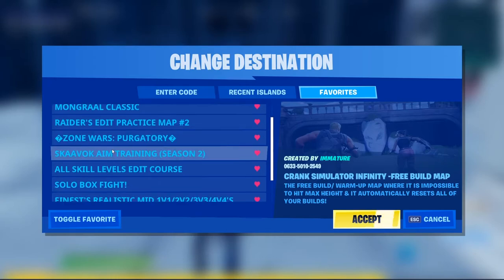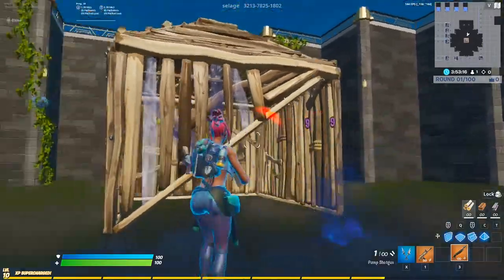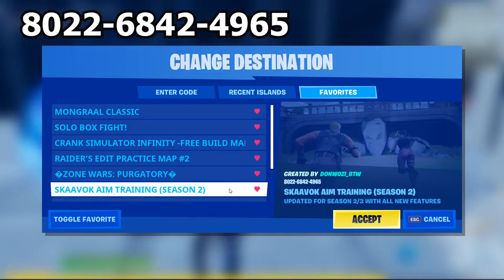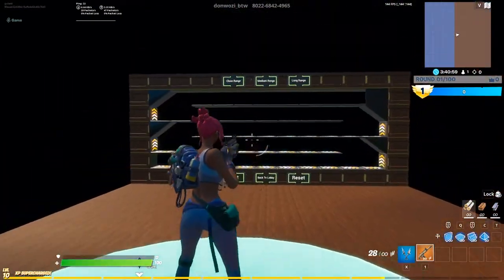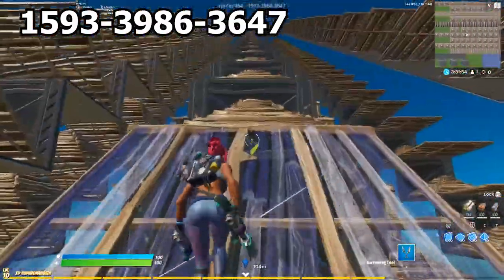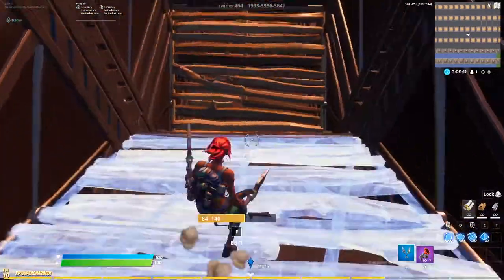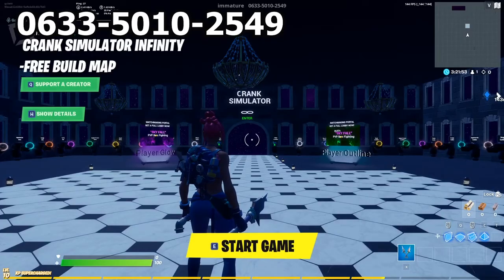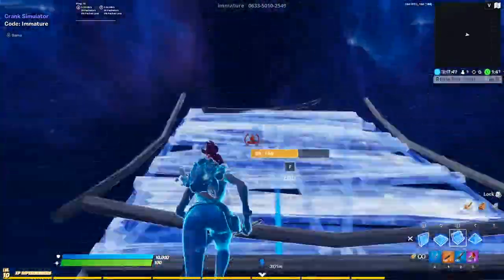Creative Courses for Fortnite Season 3!..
In this video we will discuss top creative courses for Fortnite chapter 2 season 3. These courses include aiming, editing, and building courses that are guaranteed to help you improve in the Fortnite season 3. I do have the course codes in the video so make sure to check them out! What I personally recommend is for you to use most if not all of these courses on a regular basis to see the biggest improvement in your overall game.

MY SETUP--
Razer Deathadder Elite Gaming Mouse
Razer BlackWidow X Tournament Edition
Razer Goliathus Chroma Mouse Pad
Logitech C920 Hd Pro Webcam
MSI Full HD Non-Glare 1ms 1920 x 1080 144Hz Refresh Rate Monitor